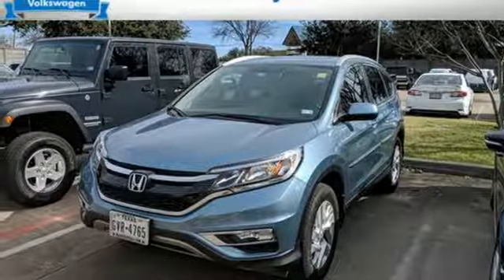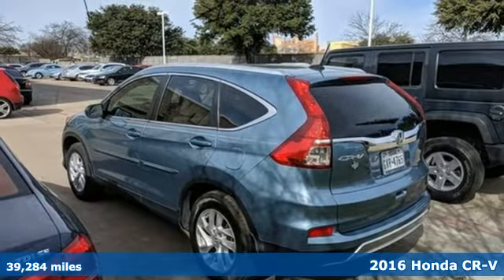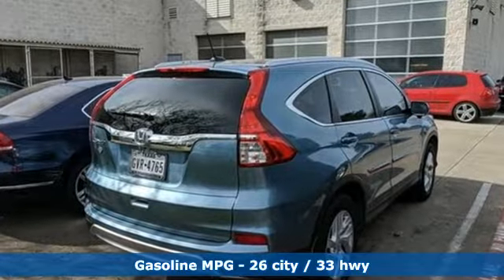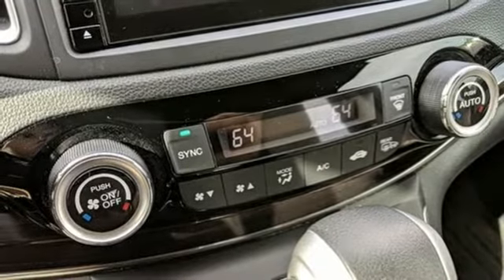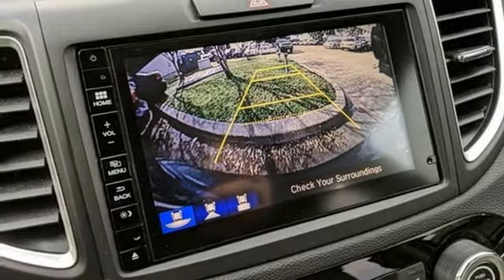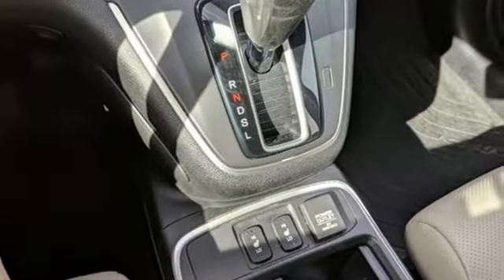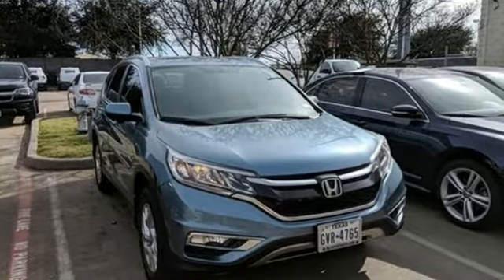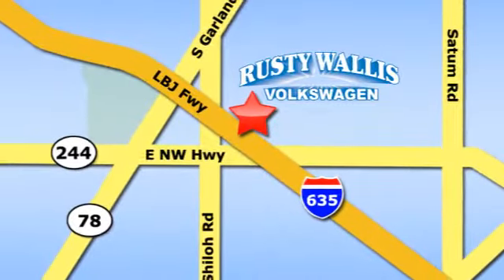Used 2016 Honda CR-V Dallas TX Garland, TX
Year: 2016
Make: Honda
Model: CR-V
Trim: EX-L
Engine: 2.4L I4 DOHC 16V i-VTEC
Transmission: CVT
Color: Blue
Interior: Beige
Mileage: 39284
Stock #: V180607A
VIN: 2HKRM3H79GH510259

Address:
12635 Lyndon B Johnson Freeway